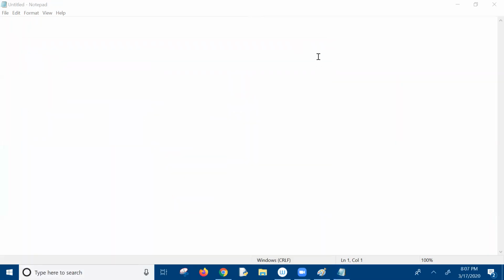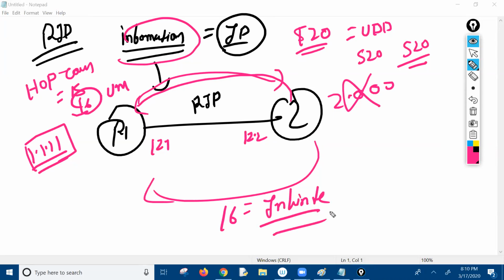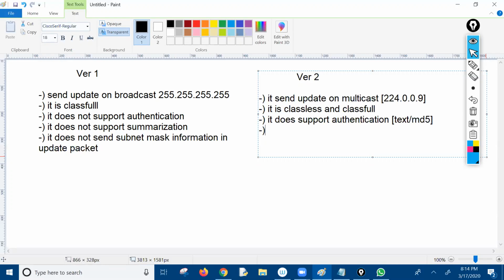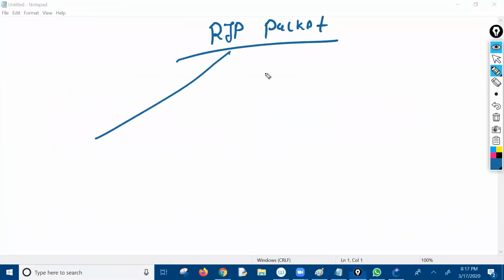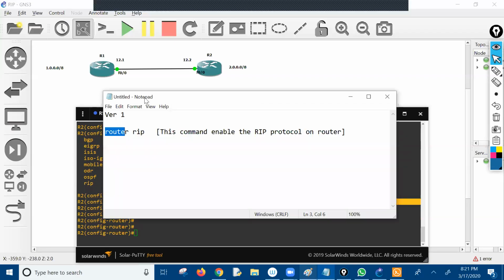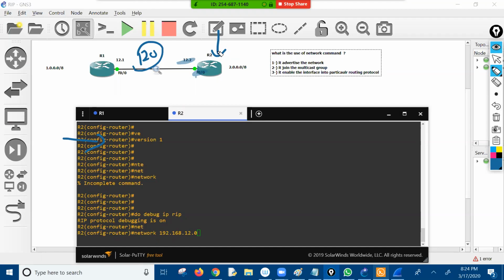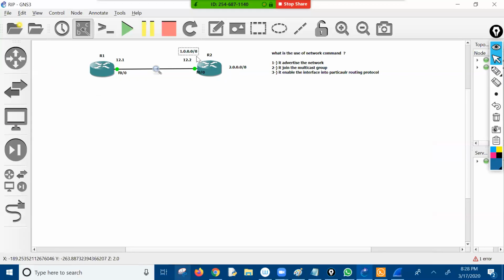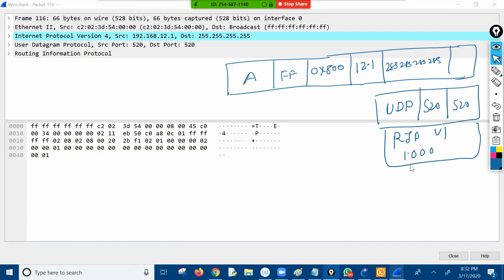RIP Version 1 and Version 2, RIP timers, Split-horizon rule | RIP Day-3